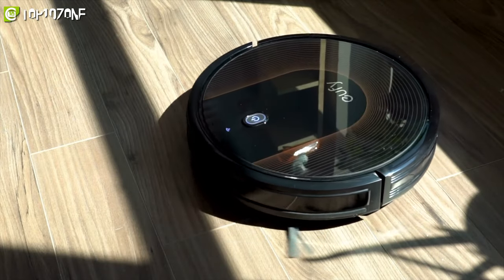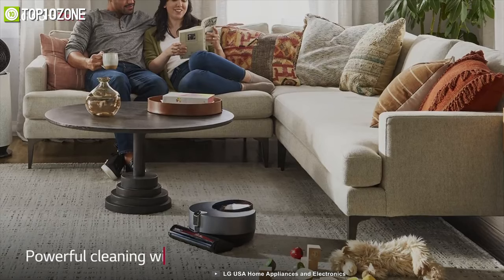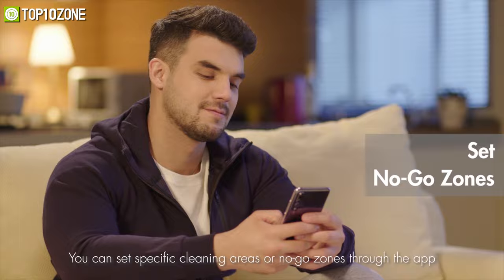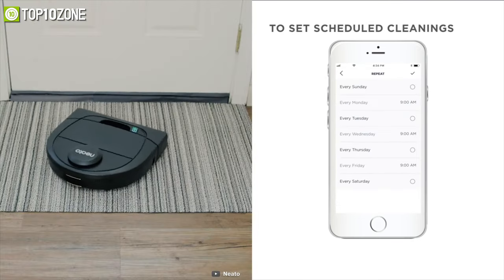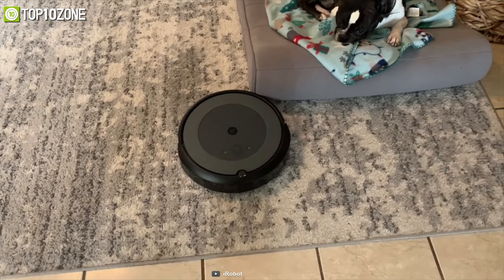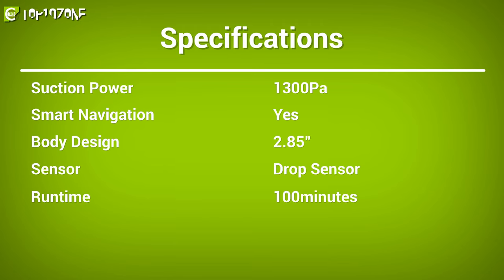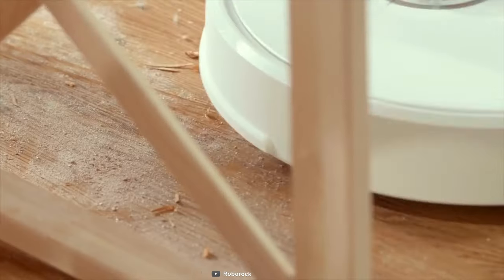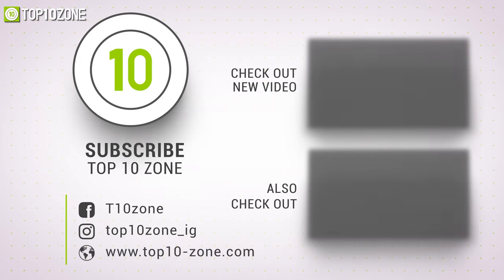Top 10 Best Robot Vacuum Cleaner to Buy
Top 10 Best Robot Vacuum Cleaner to ease your household chores. So here is our video on the Top 10 Best Robot Vacuum Cleaner & Best Robotic Vacuums that will keep your floors clean without you having to lift a finger.